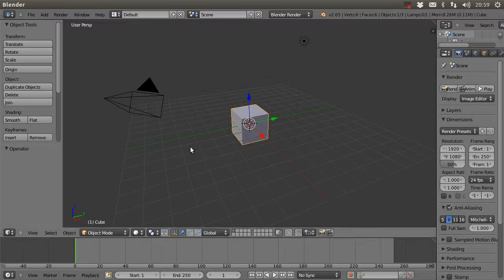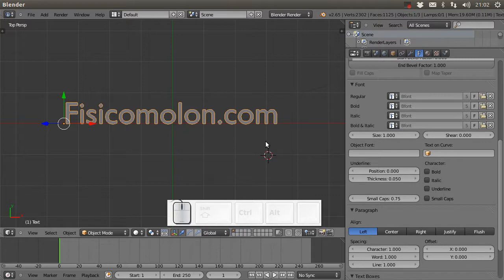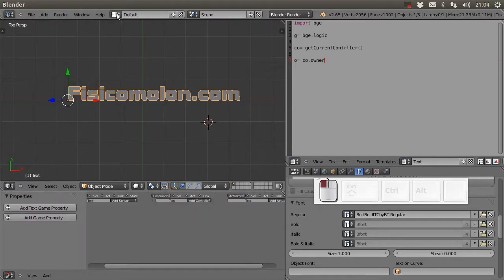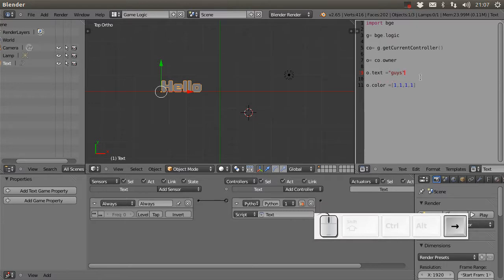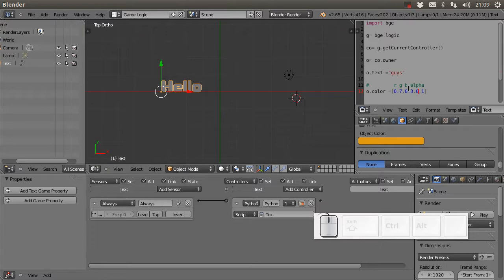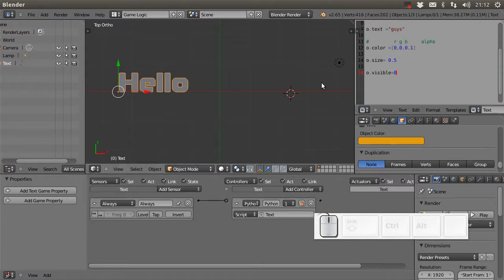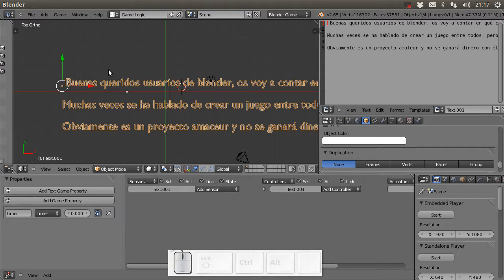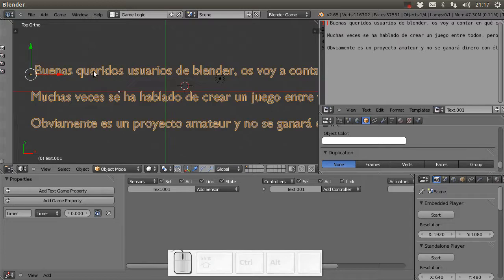Tutorial 14: Dynamic Text in Blender Game Engine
With my tutorials you'll learn how to make videogames with blender.

In this tutorial you will learn how to use text in blender game engine.

If you want to see more tutorials or ask for help go